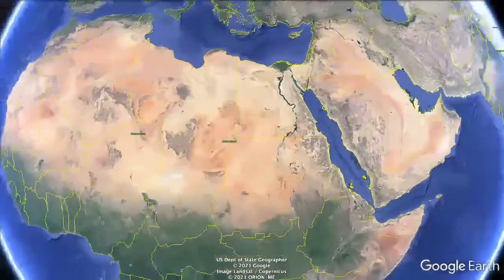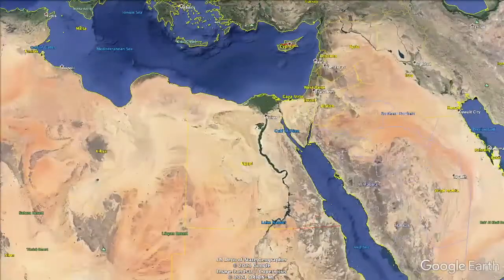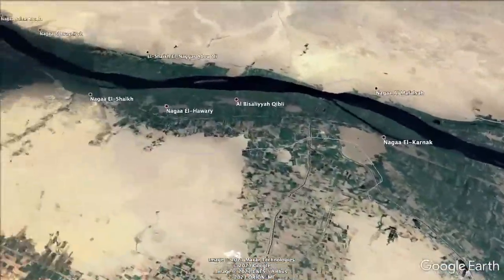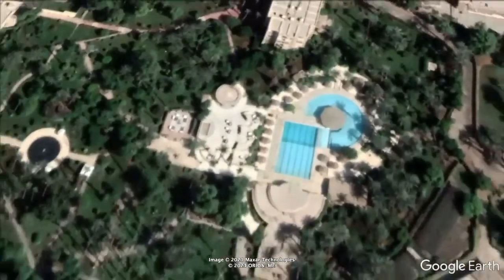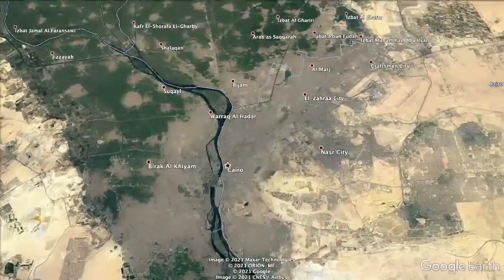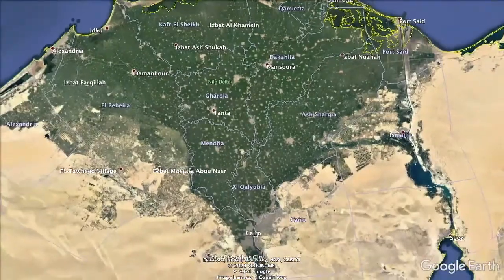Geography of Egypt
First video of G-Up Geography!